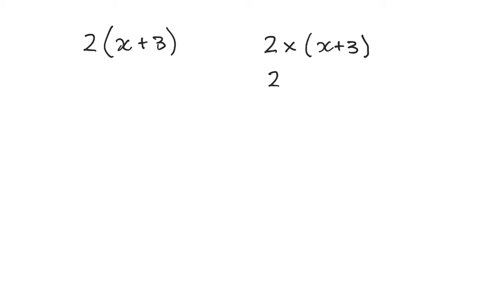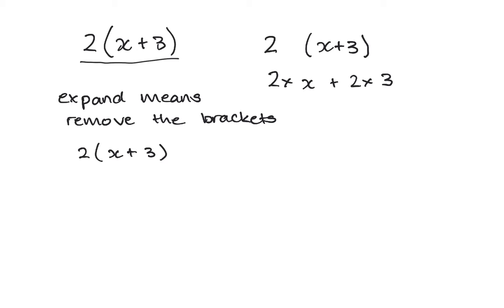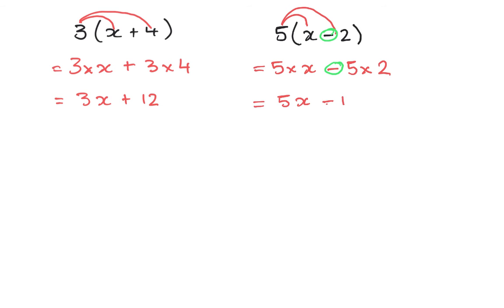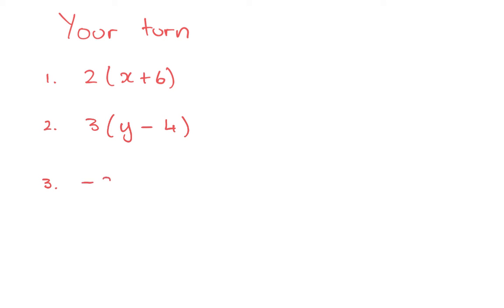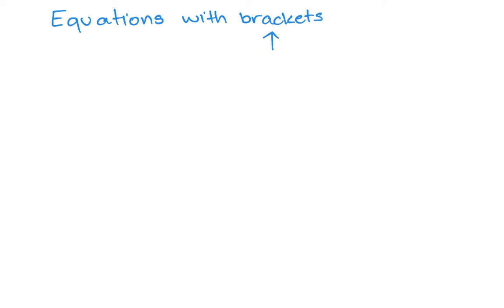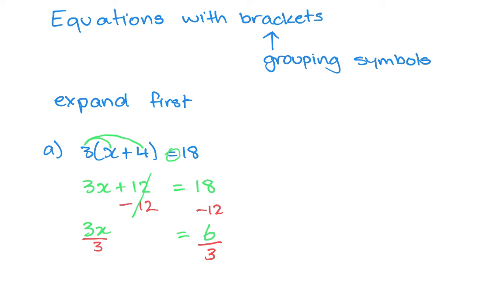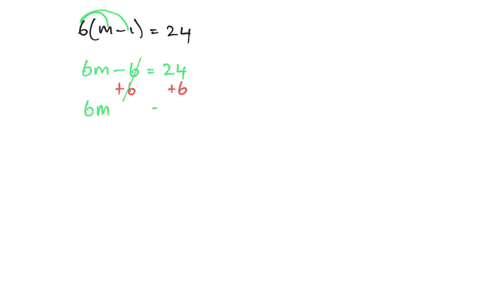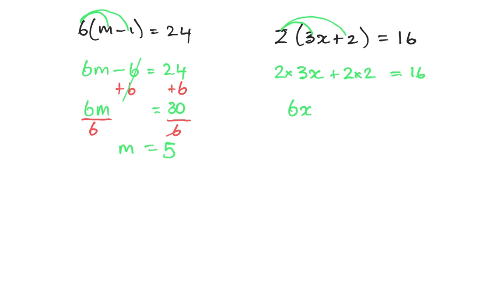Whiteboard 1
00:00 Slide 1
00:05 Slide 2
01:46 Slide 3
03:25 Slide 4
04:04 Slide 5
04:42 Slide 6
06:55 Slide 7
08:39 Slide 8